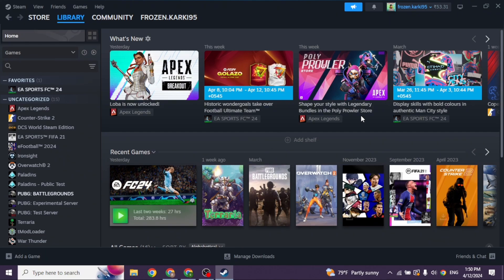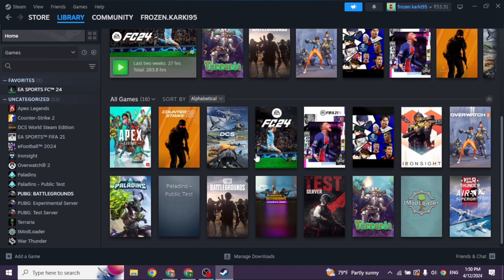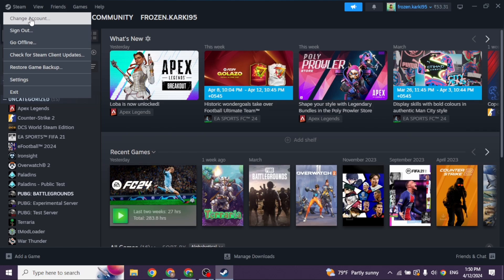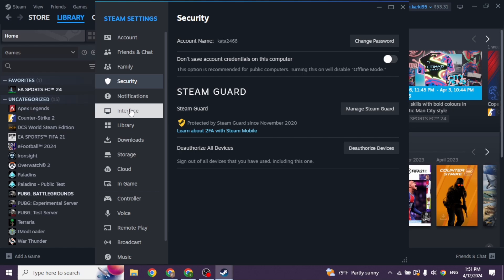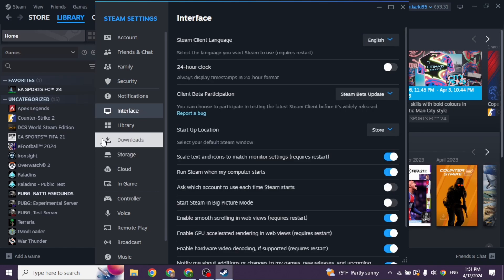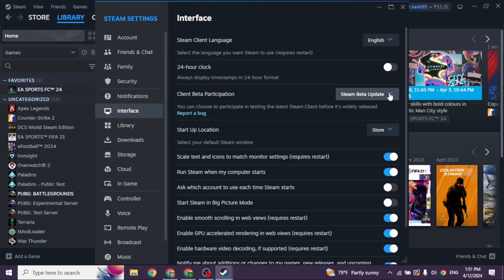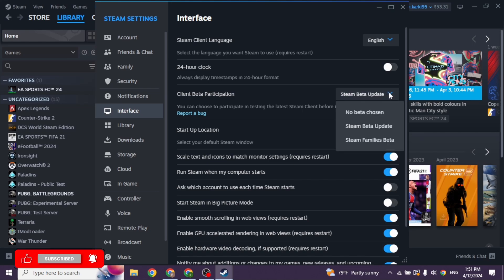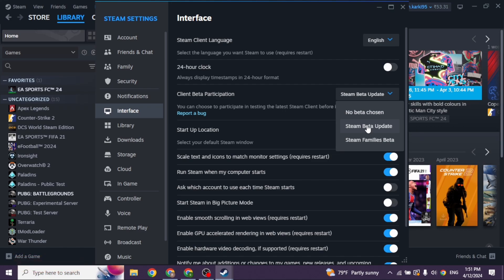How To Fix Steam Black Screen Not Loading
Encountering a black screen while trying to load Steam in 2024? This easy guide provides step-by-step instructions on how to troubleshoot and fix the issue of Steam not loading properly. Get back to gaming without interruption by following this straightforward process.

In this tutorial:
0:00 - Introduction
0:05 - How to Fix Steam Black Screen Not Loading (EASY)

Learn how to quickly and efficiently resolve the problem of Steam showing a black screen and not loading in 2024 with this comprehensive guide. This video covers the troubleshooting steps comprehensively, ensuring you can launch Steam successfully.

Get back to gaming without interruptions by following this guide to fix the Steam black screen loading issue!